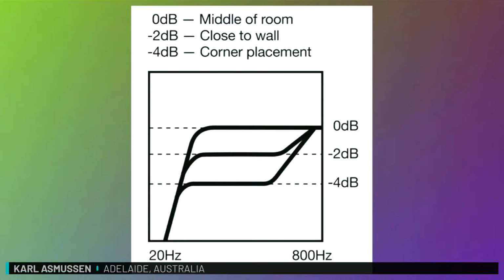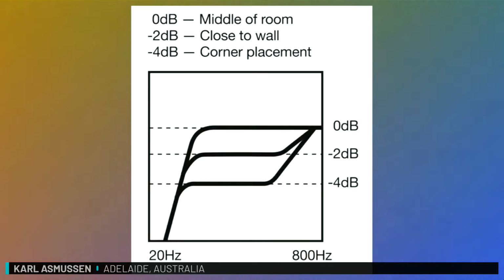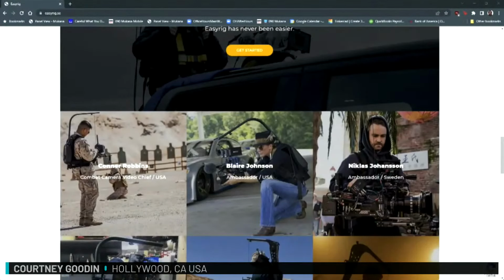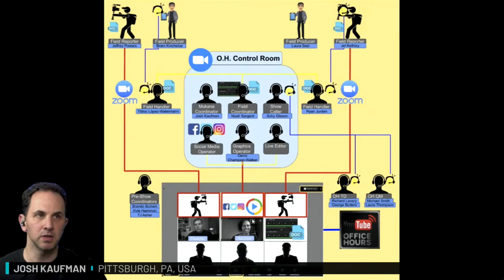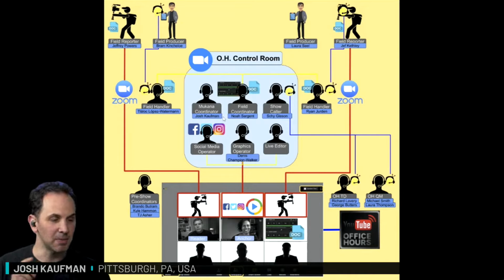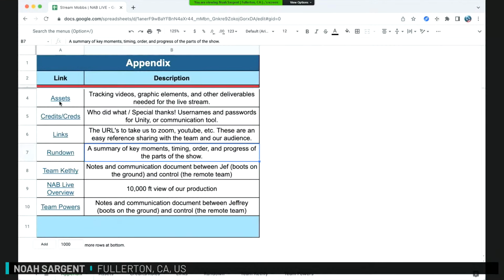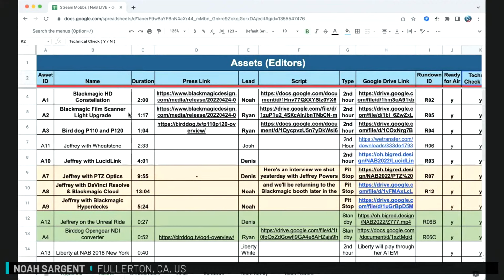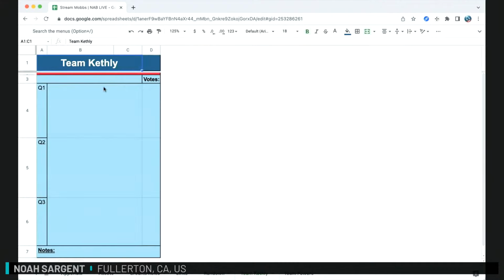Focus on NAB Wrap-Up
We’ll look at both our coverage of NAB and NAB announcements themselves.

00:00 Start 430

- Join us at 14:00 Z | 6 AM PT

- Join up with Mukana Chat - a proprietary software for Office Hours.